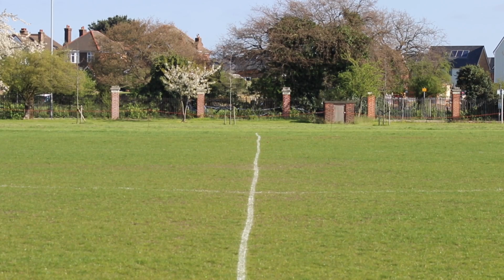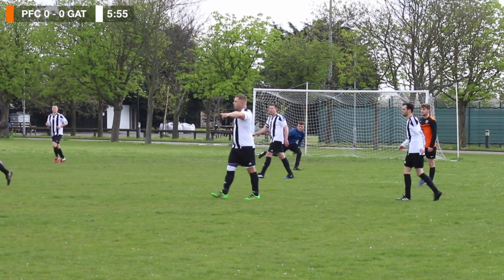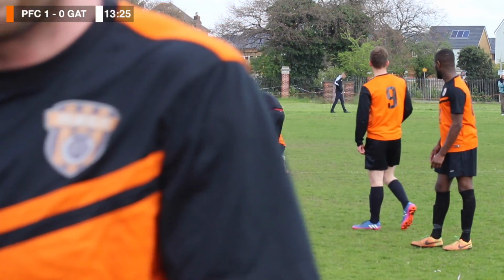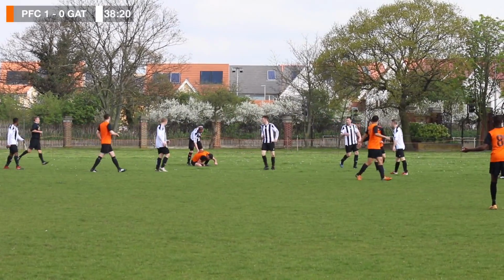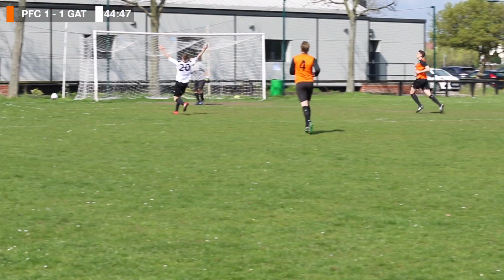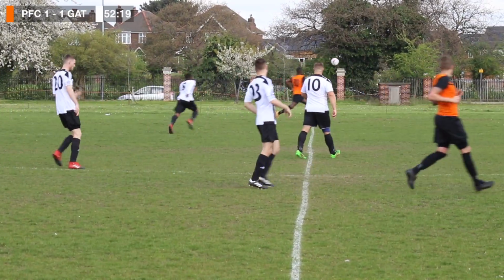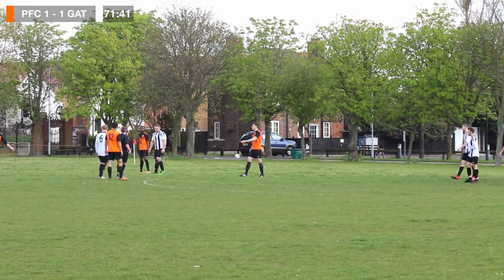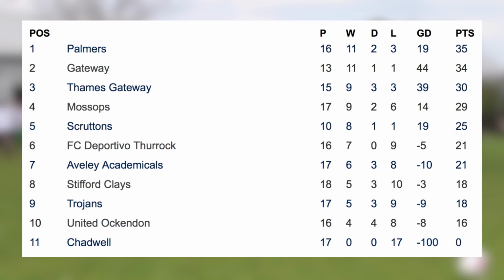Sunday League Football - CASUALTY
Welcome back to Sunday League Football where it's a top of the table clash as we take on Gateway.